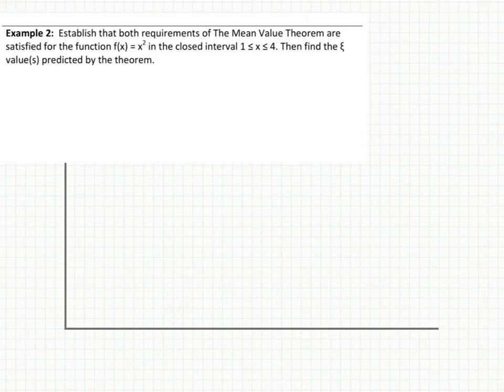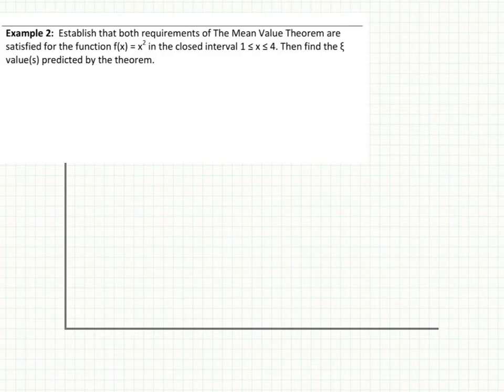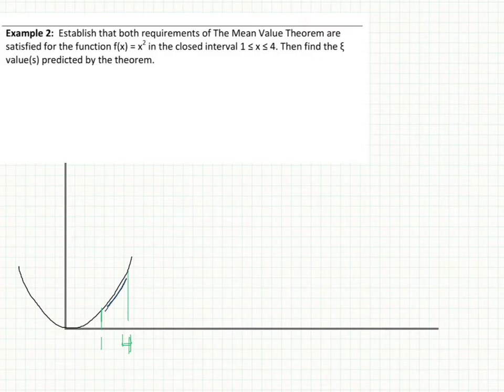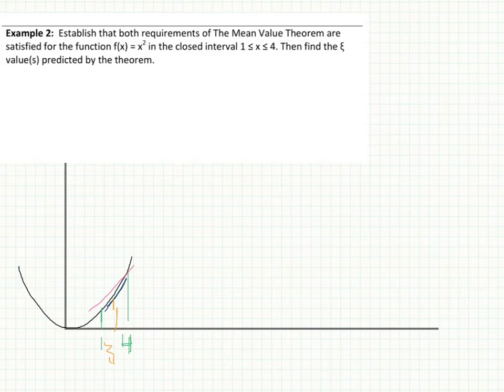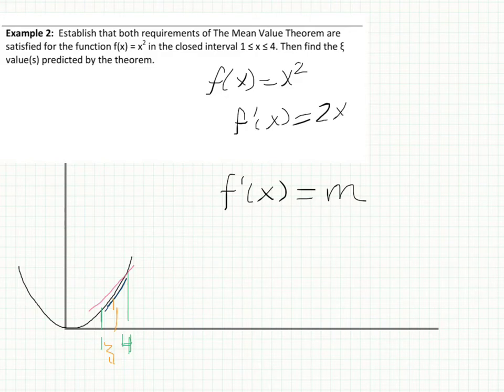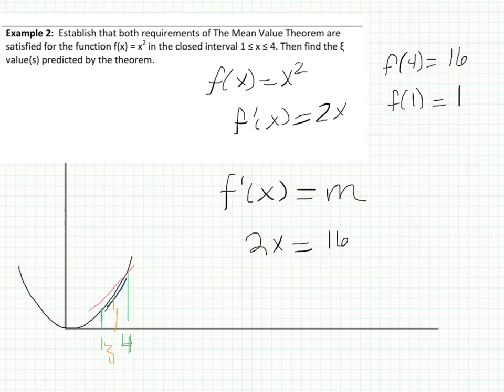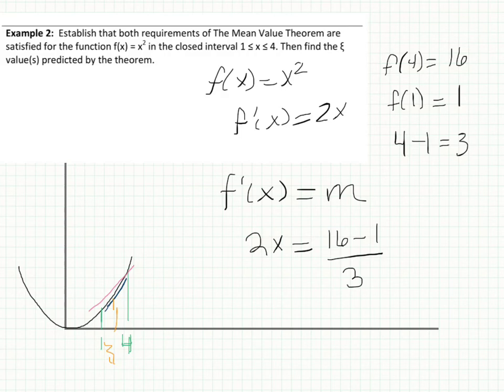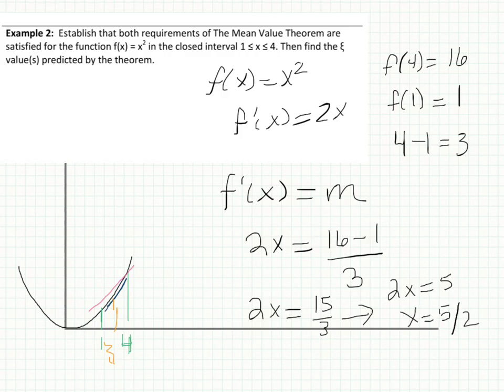Example of Mean Value Theorem